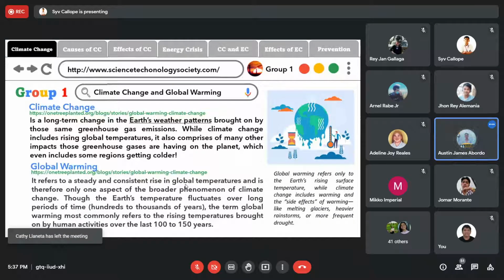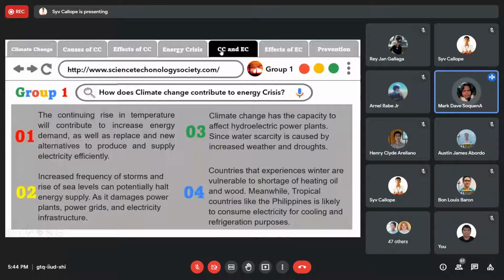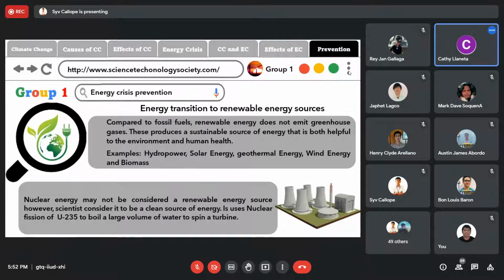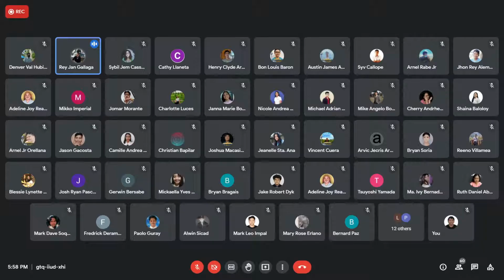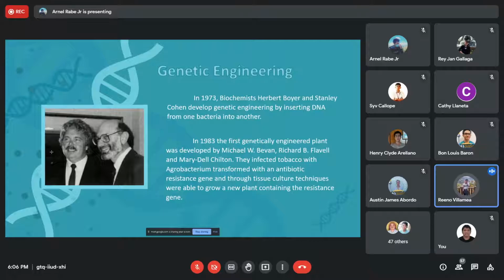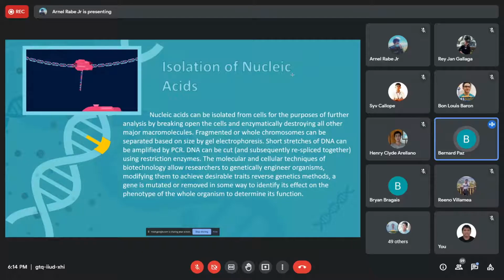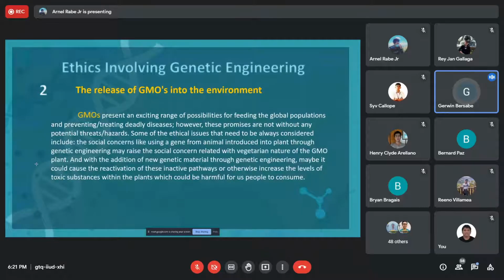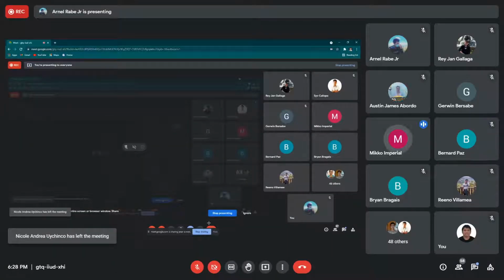ST&S Climate Change, Genetic Engineering Reports